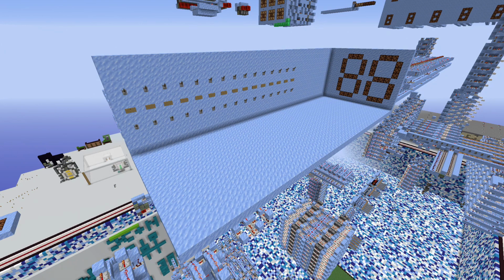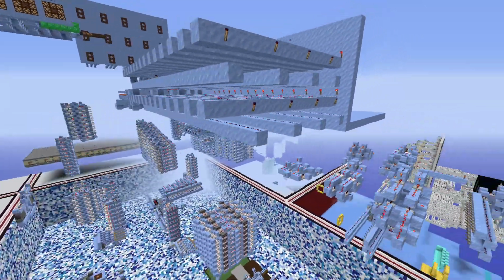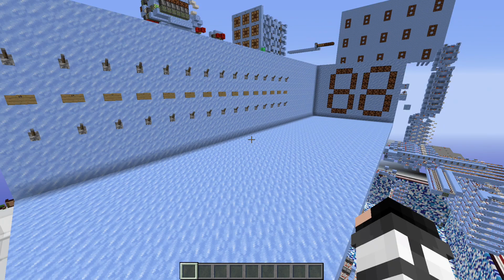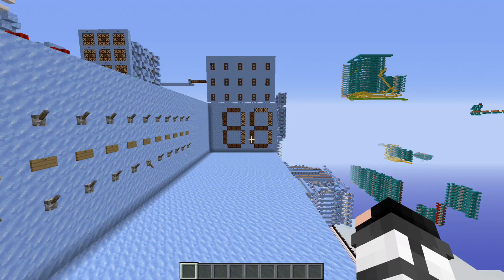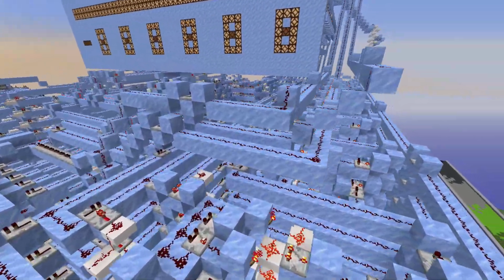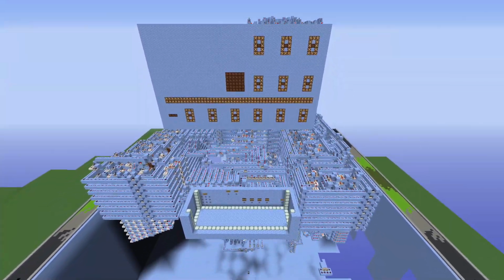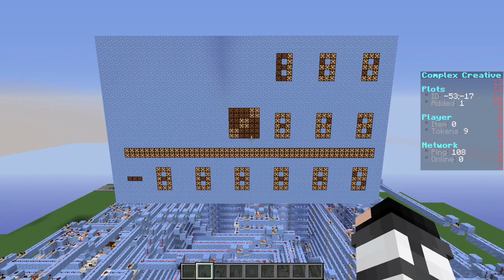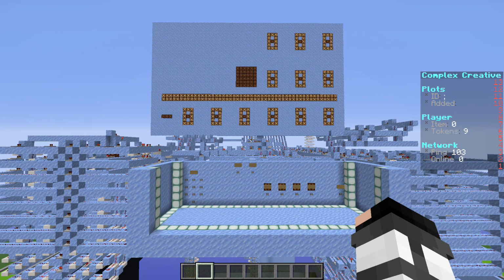Noob vs Advanced Redstone: Calculator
Here's the second episode of Noob vs Advanced Redstone where I'm coparing noob and advanced redstone builds!

Catch me on twitch every day where I'll be building some awesome redstone builds and playing some other games!

All the builds were designed and built by me on the Topred redstone server and Complex Gaming
ip: Topred.fr